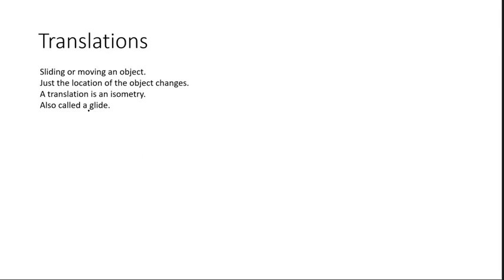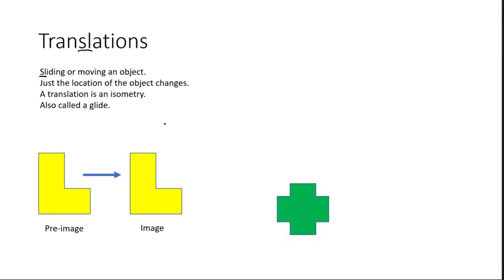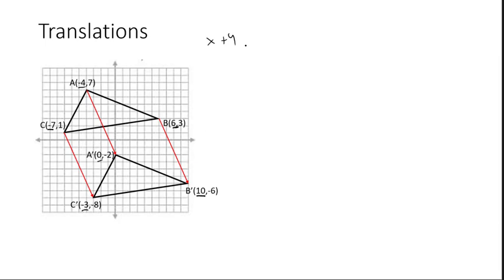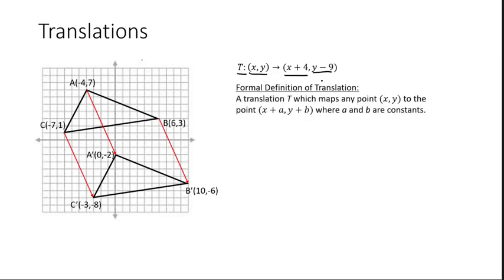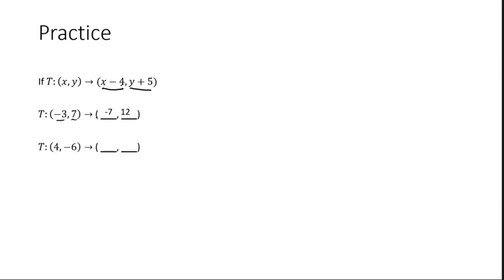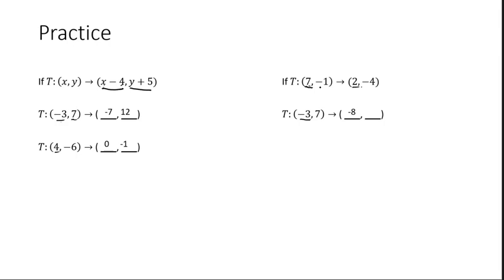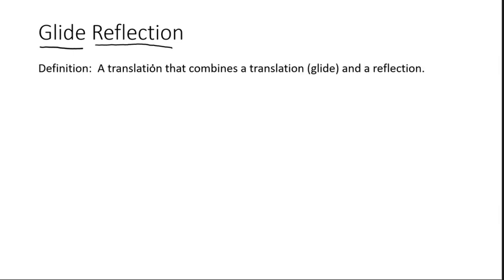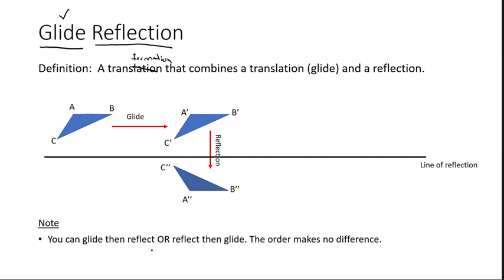Translations and Glide Reflections (Geometry)